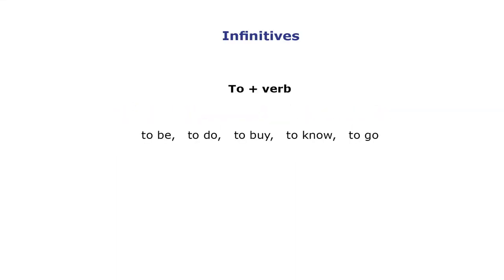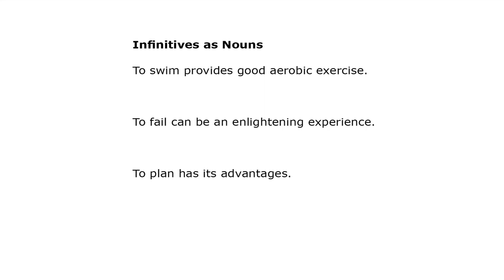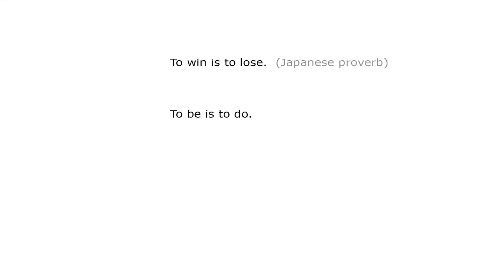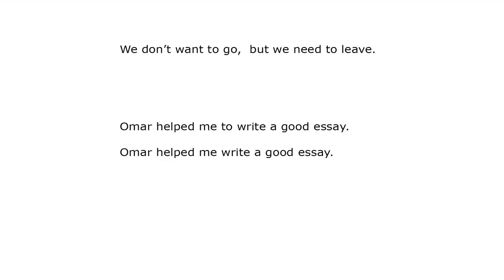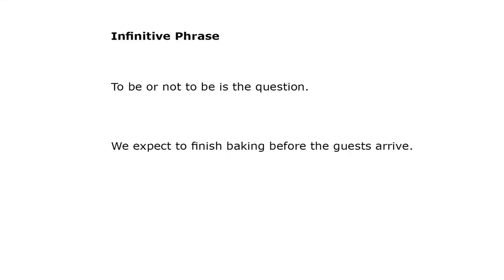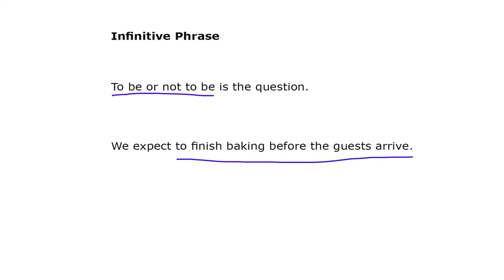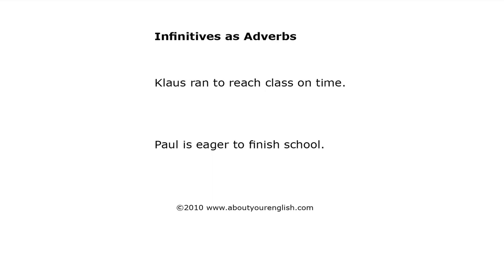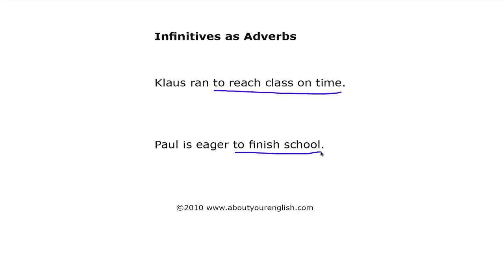Infinitives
An infinitive is to + verb. Infinitives may be nouns, adjectives, and adverbs, but they are never verbs. Learn how infinitives are used in sentences.